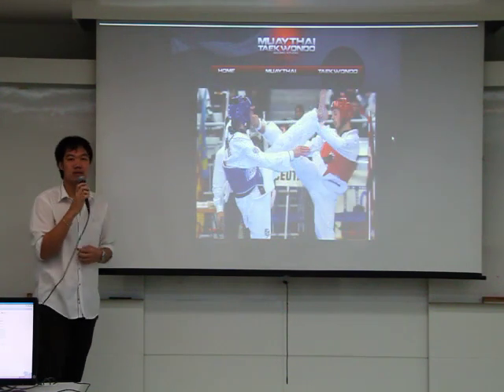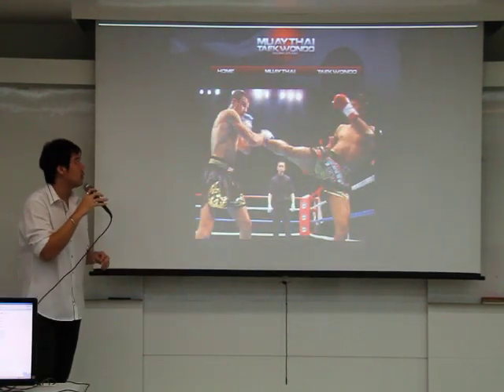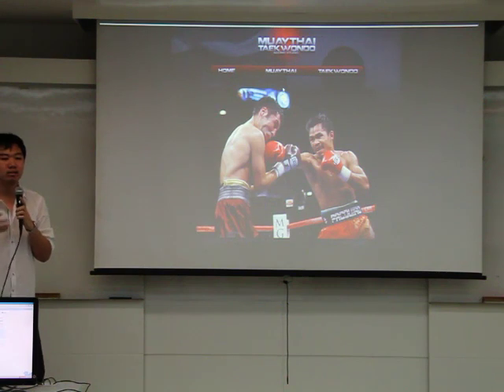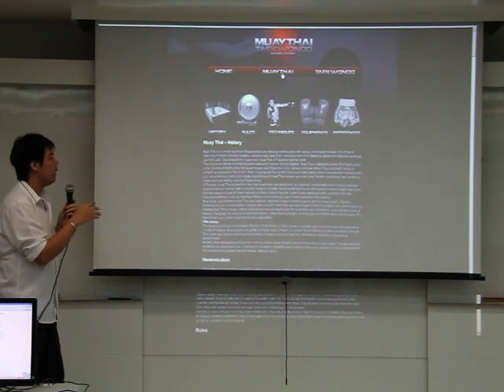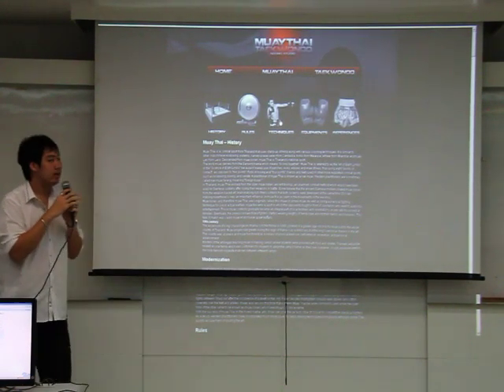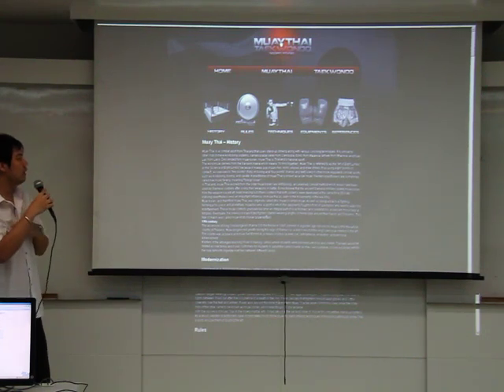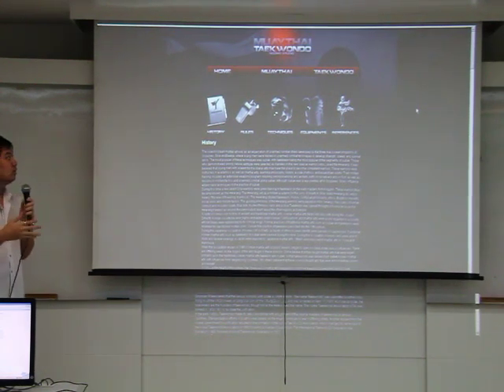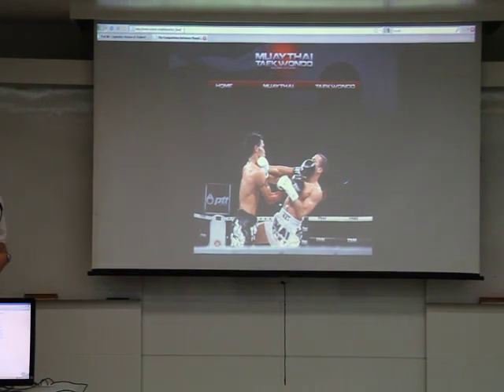buic 2011 first sems icm312 06